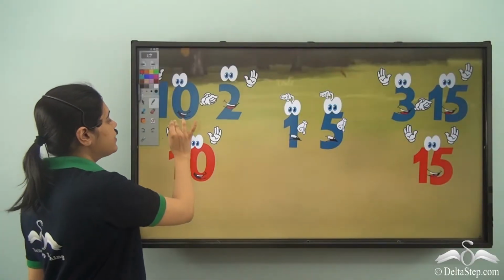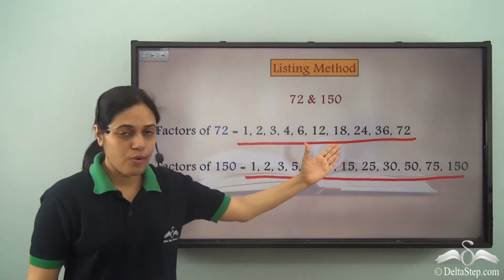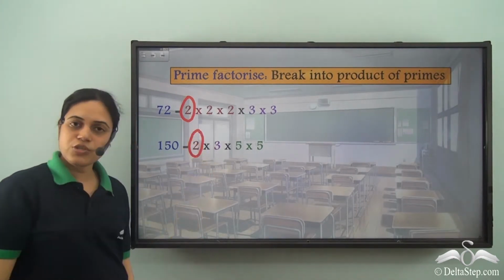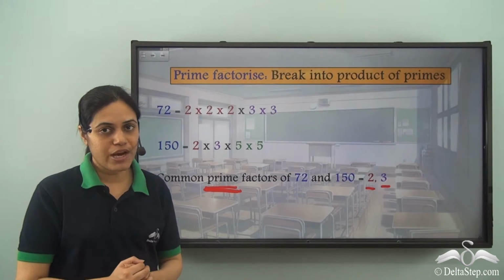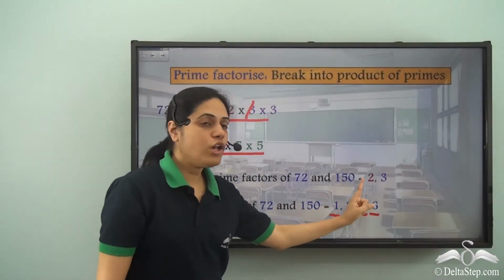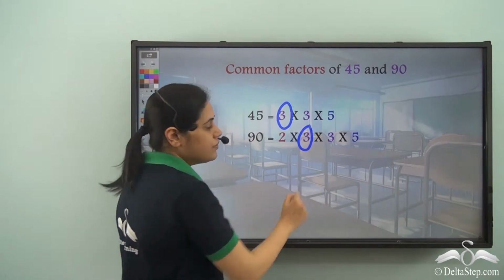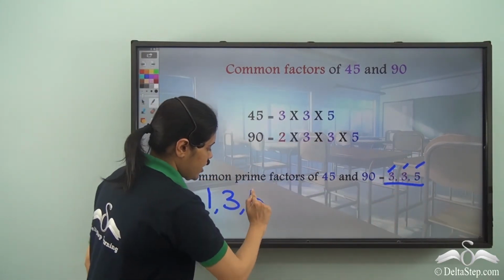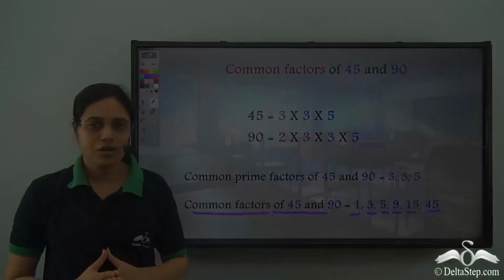Finding common factors from Prime factorisation | Class 5 | Class 6 | ICSE | CBSE